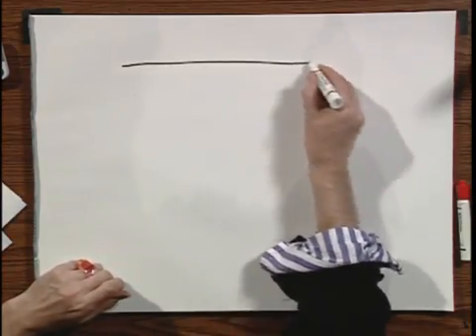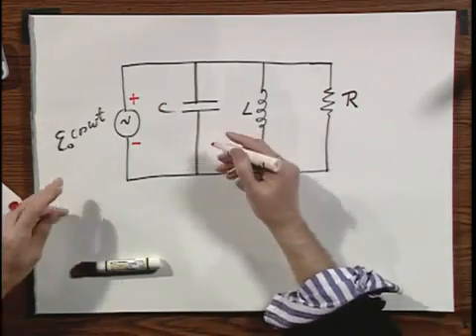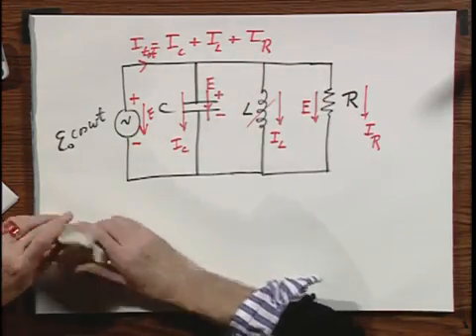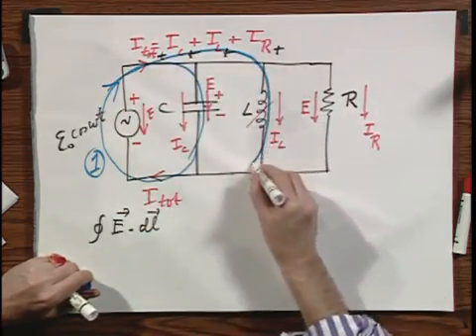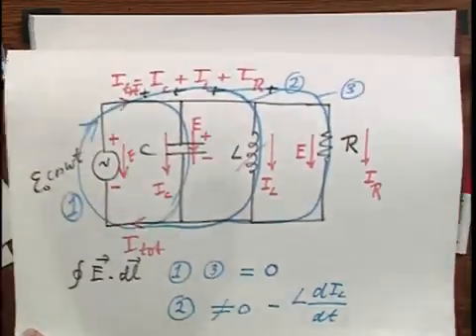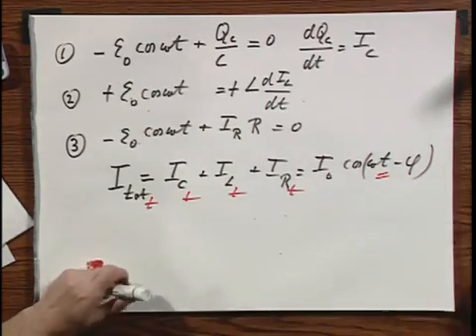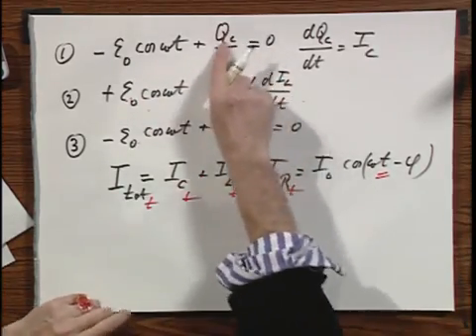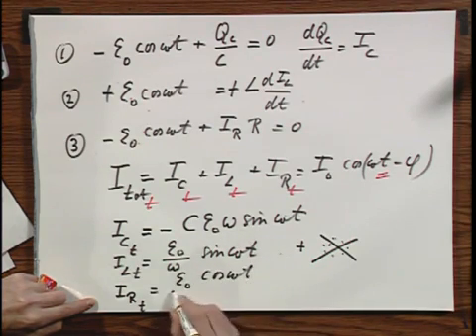8.02x - Module 10.05 - Parallel RLC Circuit - Phase Angles - Impedance - Resonance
Parallel RLC Circuit - Phase Angles - Impedance - Resonance